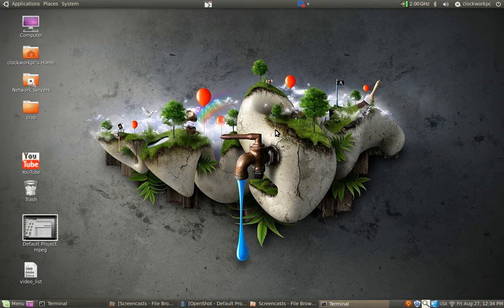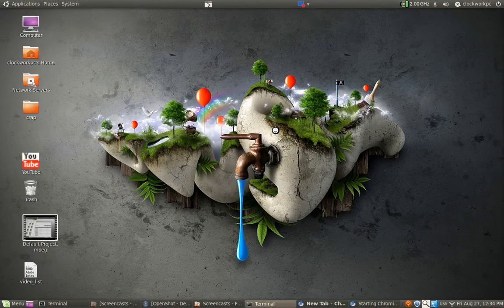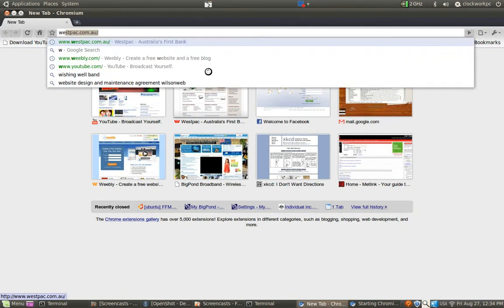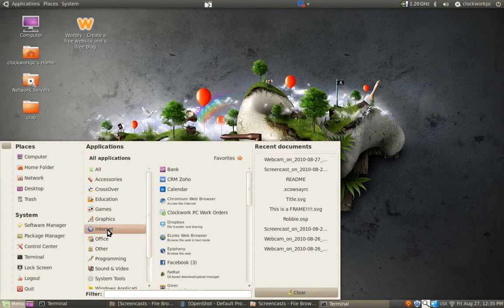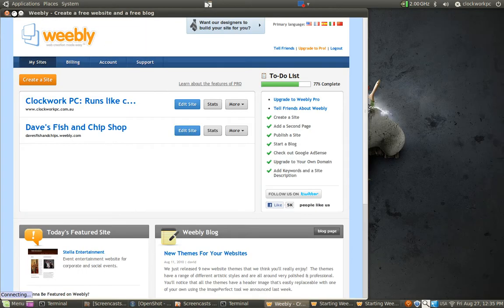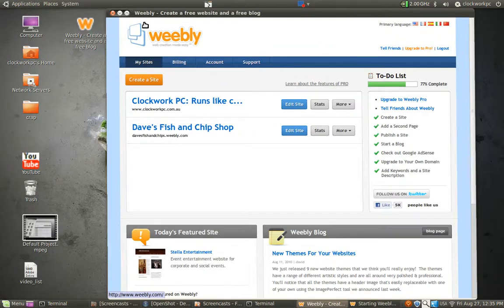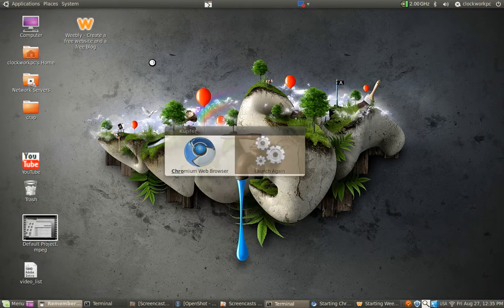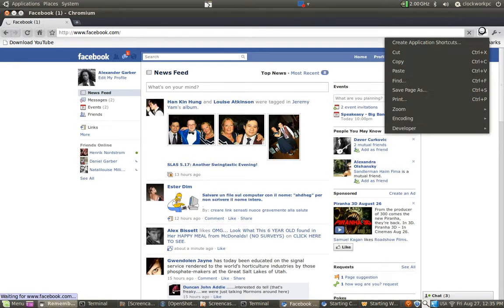How to Use Chrome's Create a Web Application Function Tutorial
If you visit a site very often, it might work well for you to create a web app shortcut on your desktop.  Chromium/Chrome makes it very easy for you.